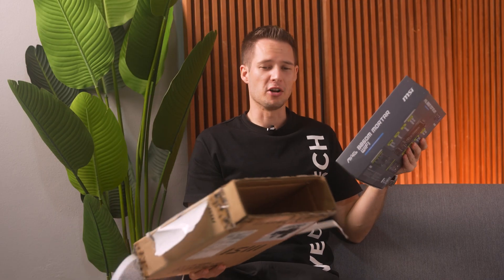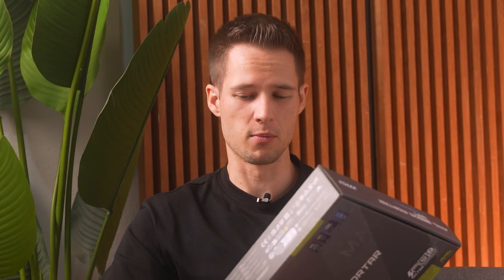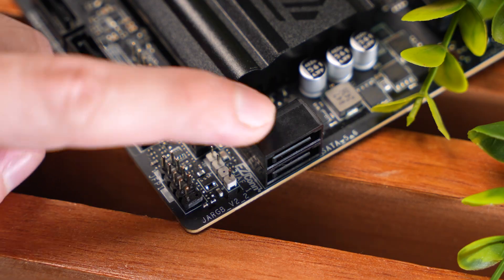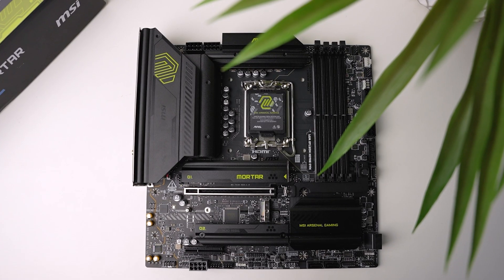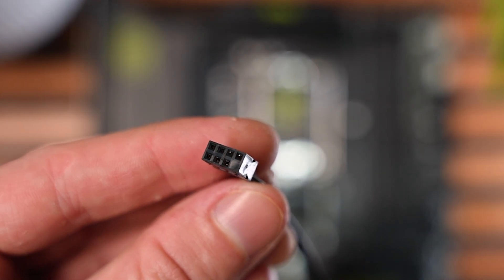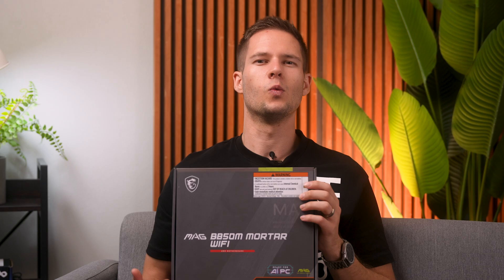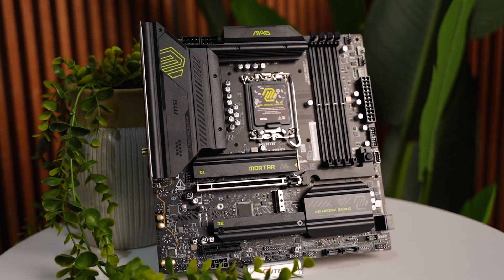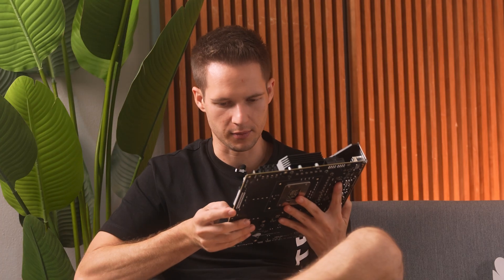MSI B860m Mortar Motherboard review - Watch before you buy!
NEW 🚨 MSI B860M MORTAR WIFI - Hands-On Overview! 🚨

MSI just dropped off the new B860M Mortar WiFi motherboard, built for the Intel Core Ultra Series 2 CPUs. In this video, I give you a full overview of it's features, from WiFi 7, DDR5 support, PCIe 5.0, and ARGB headers, to it's sleek design and helpful extras like the GPU easy-release button and BIOS Flashback.

I would say it's Perfect for mid-range builders who don’t need a disco ball in their case but still want premium features without the Z890 price tag.

💬 Got questions about this board or your next PC build? Drop them in the comments below!

Time stamps:
00:00 intro
00:40 disclaimer
01:10 What makes the mortar special
01:51 board specs
02:16 PCIe
03:54 Headers
04:29 AMD?
05:17 design
05:40 IO
06:38 conclusion